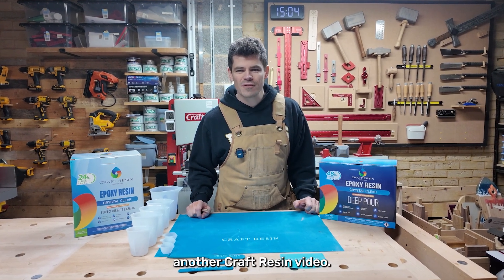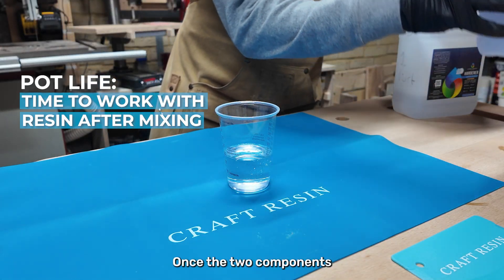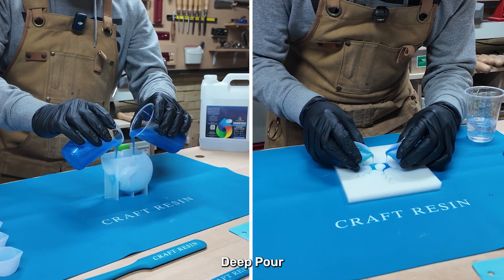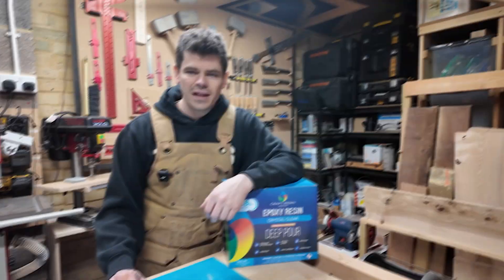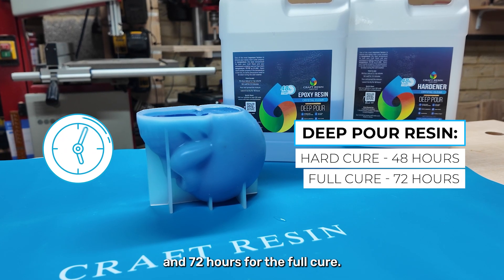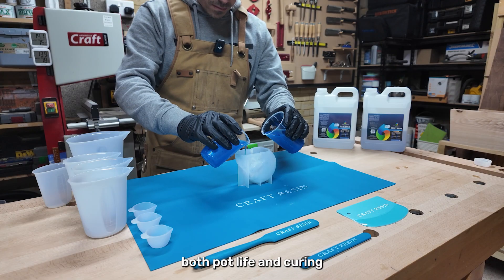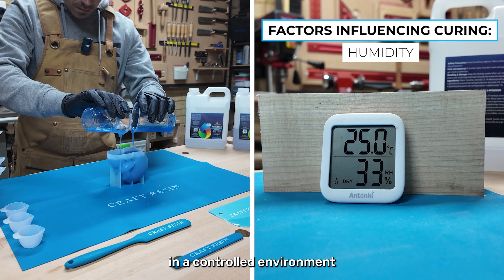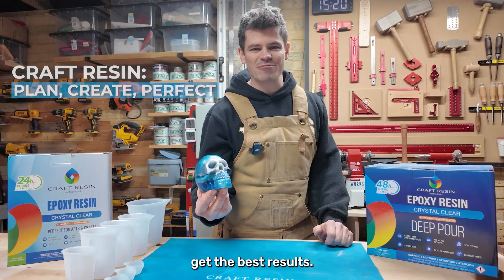Pot Life and Curing Time of Epoxy Resin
Curing process is a very important step in working with epoxy resin. In this video you’ll learn how long it takes for resin to cure, and what the pot life and curing times of resin are.

0:00 - Introduction
0:14 - What is Pot Life?
0:34 - Pot Life in Different Types of Resin
0:54 - Curing Time: Hardcore and Full Cure
1:05 - Curing Time of Deep Pour
1:16 - Curing Time of Arts & Crafts
1:26 - Factors Affecting Pot Life
1:53 - Enjoy Craft Resin!

💡 Pot life is the amount of time you have to work with the resin after mixing it with the hardener. Once the two components are combined, the time is limited. The resin stays in liquid form for a while, giving you time to work with it. As the pot life ends, the resin thickens and becomes harder to manipulate.
For Craft Resin products, the pot life varies for different types:
🔹 Deep Pour Resin has a pot life of  90 minutes, giving you plenty of time to work on larger projects that require deeper pours.
🔹  Art and Craft Resin has a shorter pot life of around 35 to 40 minutes, making it perfect for smaller, detailed projects where faster work is required.

⏳ Curing time  is the time it takes for the resin to fully harden. It's important to understand both the hard cure and full cure times, as they differ for various resin types:
🔹 Deep Pour Resin requires 48 hours for the hard cure (this means you can remove the resin from the mold), and 72 hours for the full cure (when the resin reaches its final hardness and durability).
🔹Art and Craft Resin takes 24 hours for the hard cure (allowing you to demold your project) and 72 hours for the full cure.

Factors that can affect both pot life and curing time:
🌡 Temperature: Warm temperatures can speed up curing time but may shorten the pot life. In cooler environments, the curing process slows down, giving you more time to work.
💧Humidity: High humidity may slightly extend curing time, so it's recommended to work in a controlled environment for the best results.
📏 Pour Thickness: The thicker the layer, the longer it takes to cure.

Understanding the pot life and curing times for Craft Resin will help you extend the process of creating and give you more time to work on your epoxy projects!

Don’t forget to check out their account! Here you can find more useful information about epoxy resin crafts.